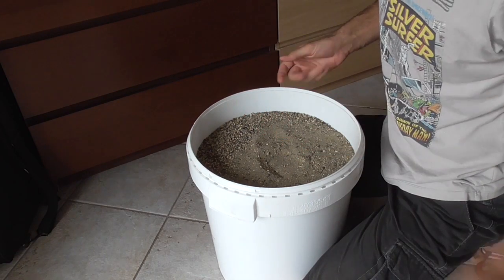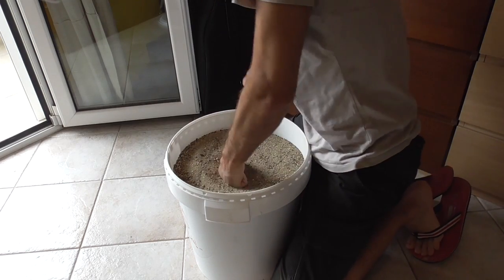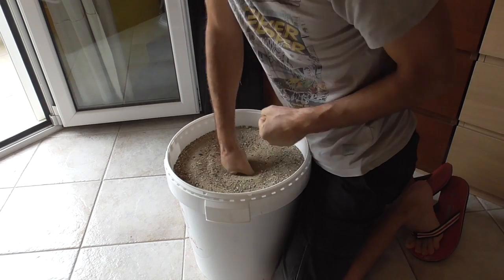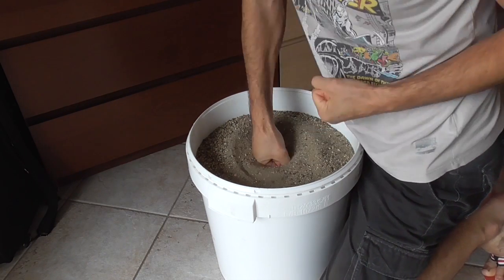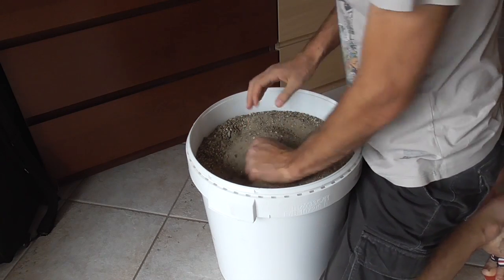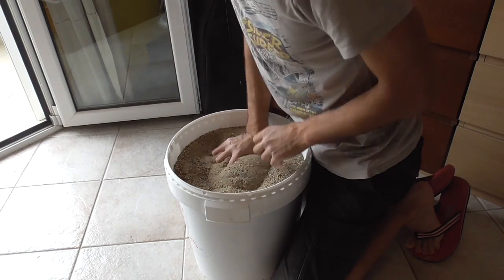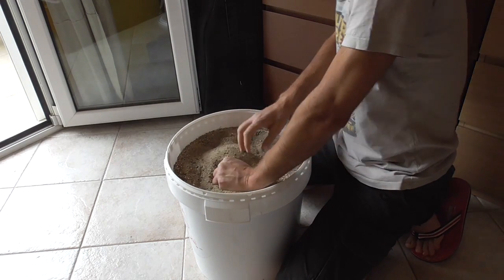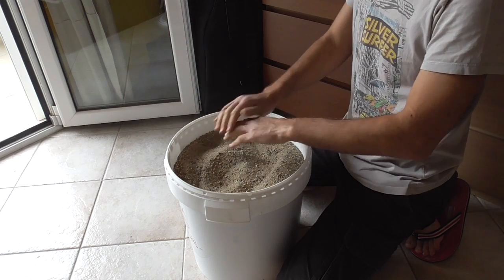How To Harden Your Fists: The Bucket Way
This is my favorite method of training and conditioning my hands for fighting. It is also a very simple one. Its beauty is that it combines two different exercises into one, in a way that one aids the other.

Outro Music
Family Jules - Ken's Theme Street Fighter II Guitar Cover